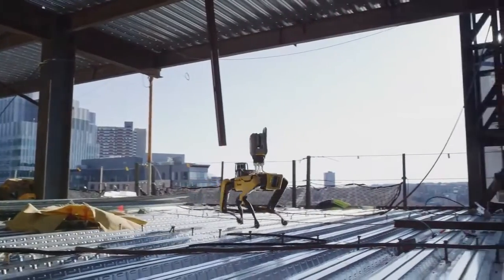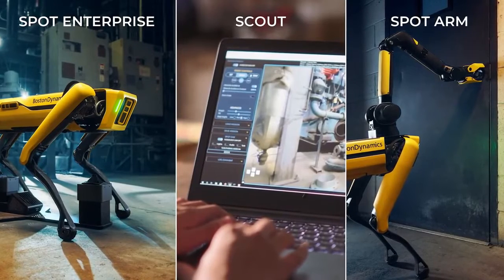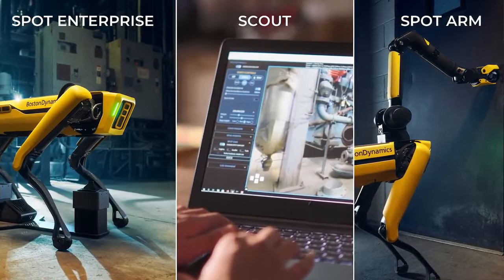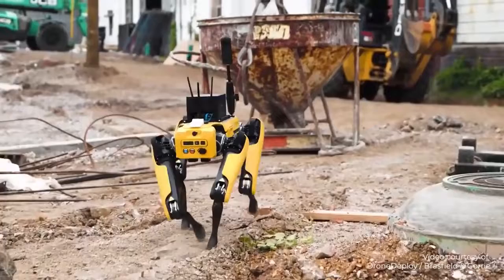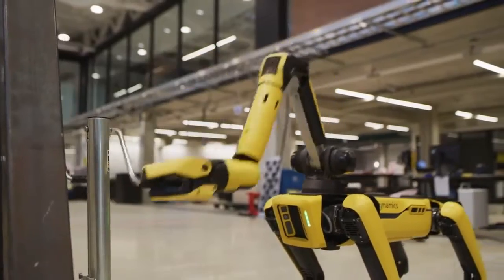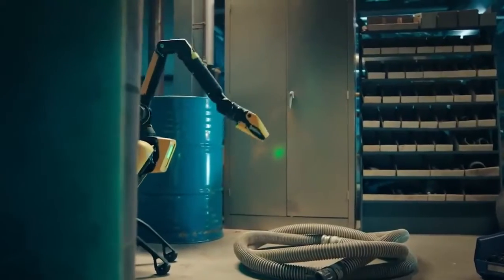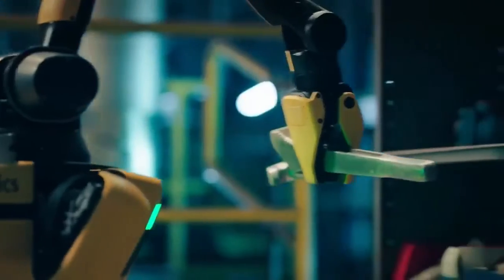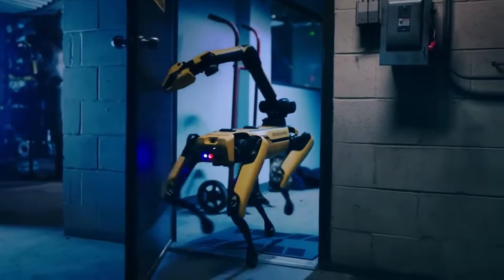සැබෑ රොබෝ තාක්ෂණය🤖🤖🤖👍👍👍 - Meet Spots Expanded Product Line Bostan Dynamics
I made this video just to promote robotics to students in Sri Lanka. Full credit to the Boston Dynamics team in the USA. Original video is

Welcome to the Sri Lanka Robotics Education Channel,👈👈👈💪💪💪🤖🤖🤖🏆🏆🏆🏆

This is your chance to learn more about our latest robotics program.

🤖 Robotics for Kids Course (STEM robotics - For Grade 3-6 Students) – Level 0 (3 months)
🤖 Robotics with Arduino Programming Course (Build different robots - For Grade 7-11+ Students) – Level 1 (4 months)
🤖 Advanced Robotics Course (Talking Robot in Python - For Grade 7- 13+ Students) – Level 2 (4 months)
🤖 Master in Robotics Course (IOT Robots + Micropython - For Grade 7- 13+ Students) – Level 3 (4 months)

*After O/L's students can join

Robotics with Arduino Programming Course - Level 1 for grade 7-11+ students

Master in Robotics Course - Level 3 for grade 7-13+ students -

Please contact,
Mr. Dishant Yapa
PgDip. Computing (L'pool,UK), NDT Electronics (UoM), MCP, MOS, ECDL (UK)
Computer lecturer and Science writer
Founder - Sri Lanka Robotics

Our goal is to develop, reward and appreciate your creative talents, as well as developing an exploratory attitude and innovative thinking skills.